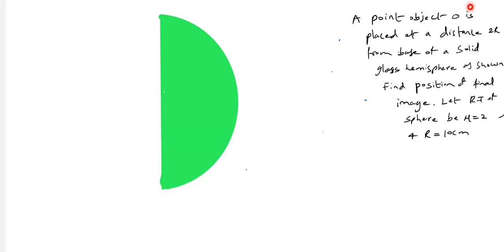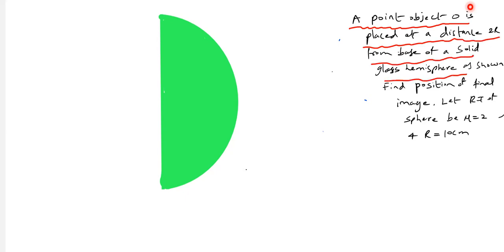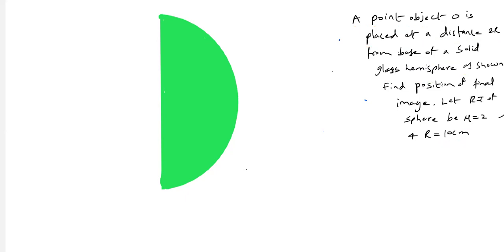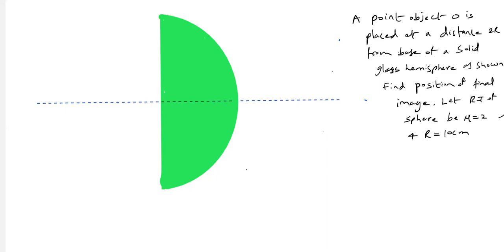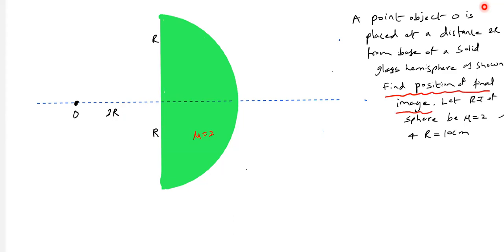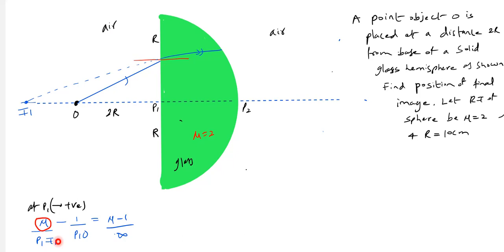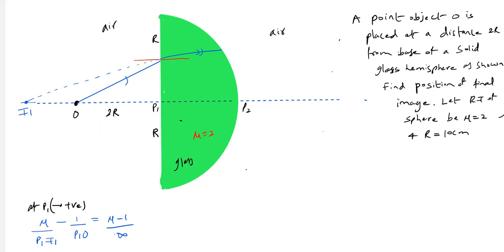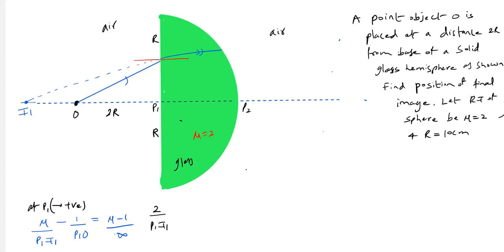9) Physics | Ray Optics | A point object O is kept at a distance 2R from base of glass hemisphere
Find the position of the final image. Physics | Refraction at Spherical  Surface | JEE Adv |